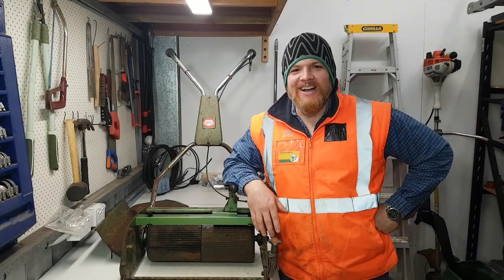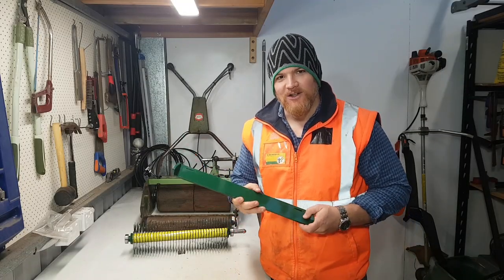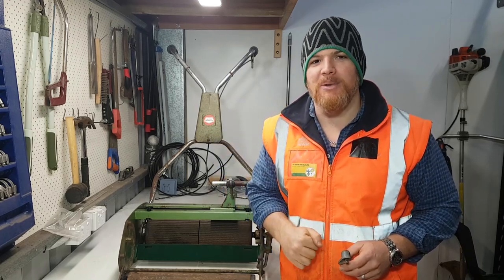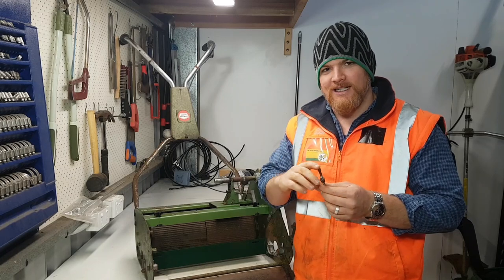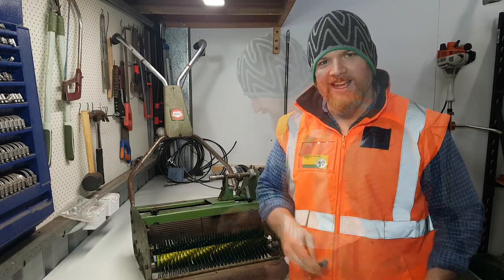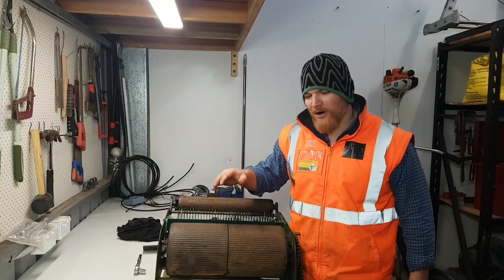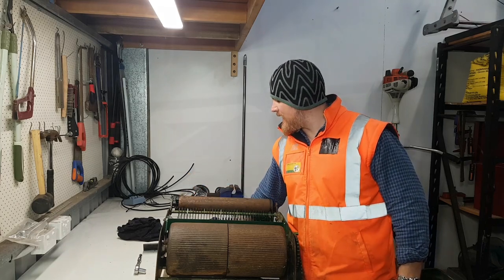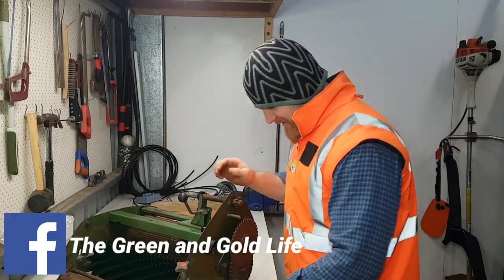GROOMER CONVERSION - Grooming reel install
Today we start slapping the Scotty back together. A big shout out goes to George for supplying the reel for this build, cheers ole mate. If you are in the market for some parts for your Scotty do your self a favour and check out the links below for quality parts.